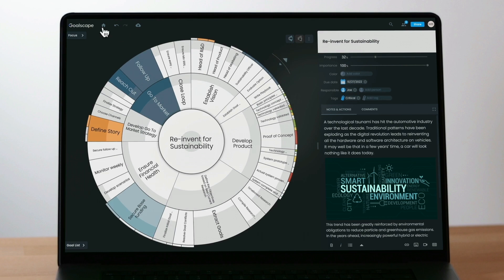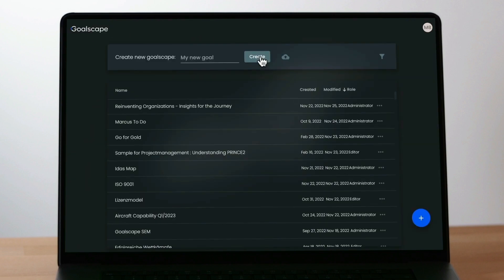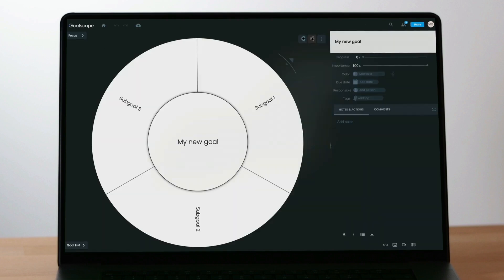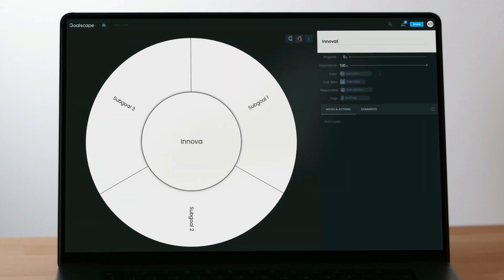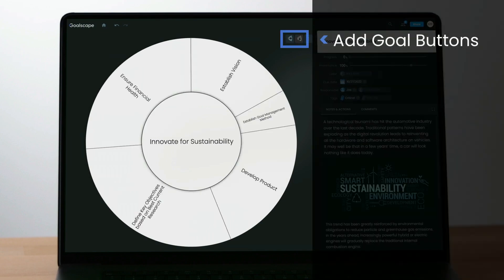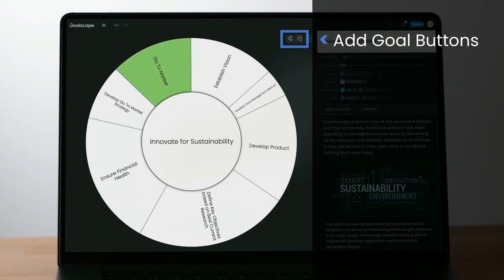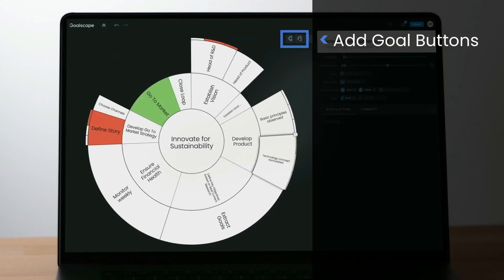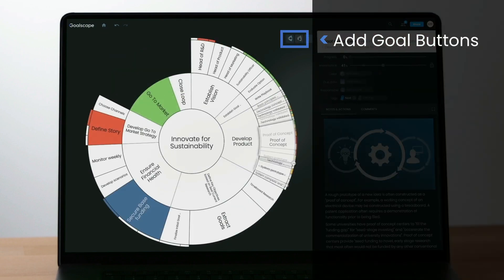Goalscape Tutorial 2 | Create New Goalscapes and Add Goals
Learn how to kick off a new Goalscape project effortlessly. Use the "Create" options to begin, and customize your goals from a central main goal with sub-goals. Dive in and visualize your challenges today!

With Goalscape, you can visualize your projects in a clear, organized way. It provides a Big Picture Overview of all your goals, with the ability to dive into the details to get things done. This intuitive display shows the Position, Priority, and Progress status of each goal, helping you stay on track and always focus on what truly matters.

Whether you're new to Goalscape or an existing user looking for a refresher on your goal-setting process, this tutorial will guide you through the essentials, ensuring you make the most of this powerful tool.